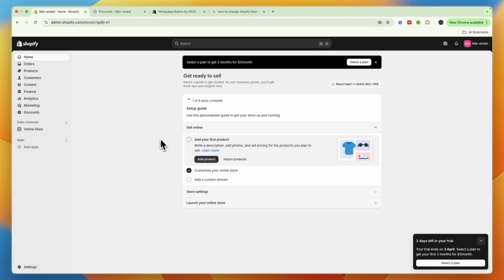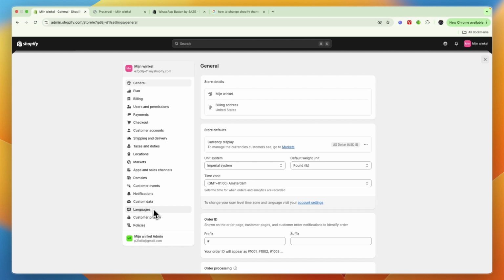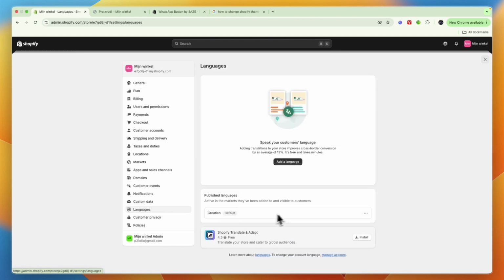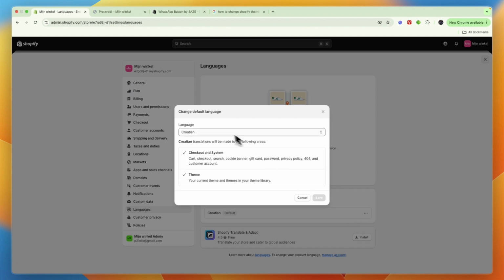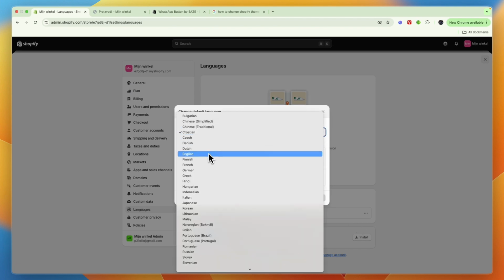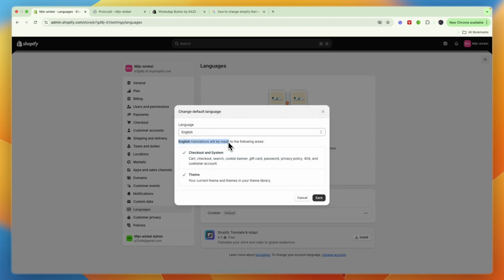How To Change Shopify Theme Language - Step by Step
In this video I'll show you How To Change Shopify Theme Language.